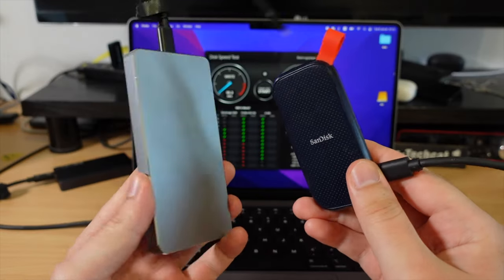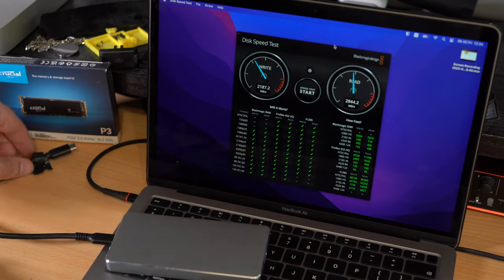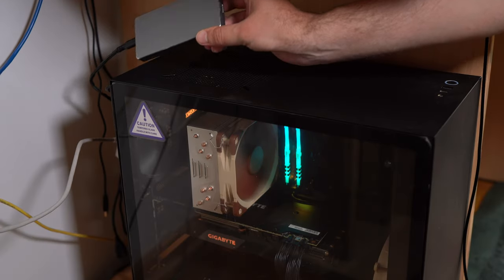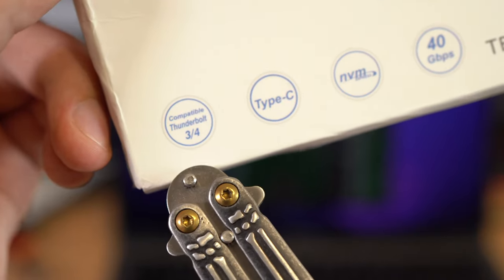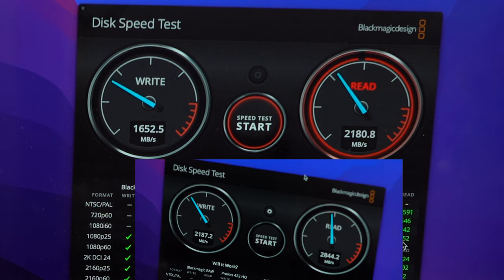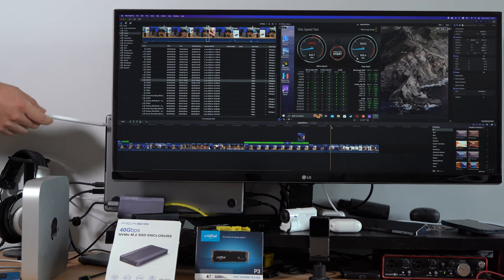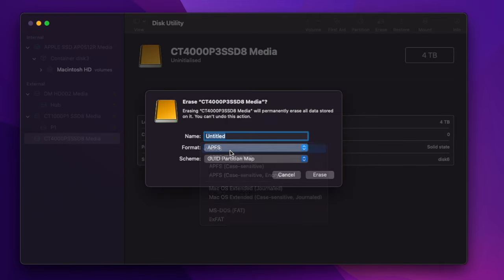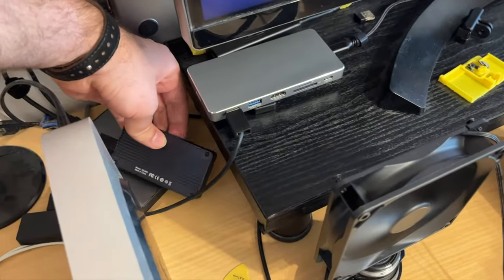Speed Up External SSD on 🍏 Apple MacBook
Apple does not want you to use cheap USB-C type external SSDs on your Macbook. Apple will limit speed of the USB-C SSD drives. So you will need to get one with the Thunderbolt support.

After switching to a Acasis thunderbolt 4 enclosure I was able to unlock full speed on my external SSD drive! My SSD got fIve times faster using thunderbolt than in USB-C mode on all my Macs and Macbooks!  It went from usual 650MB/s all the way up to 2600MB/s speed! My external SSD matches speed of Apple's internal SSD after this switch!